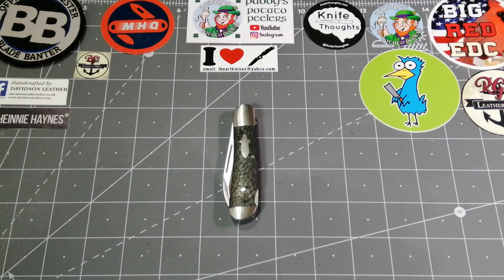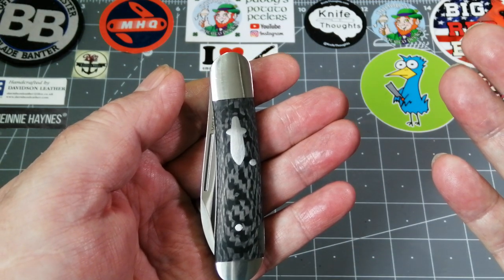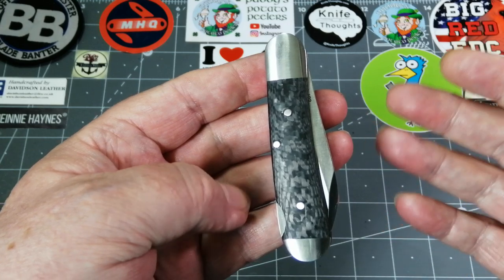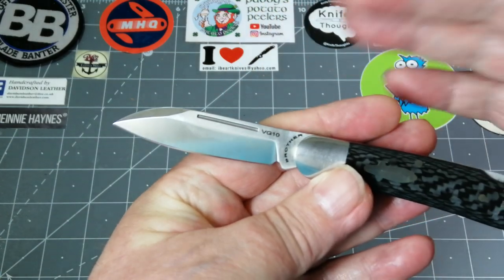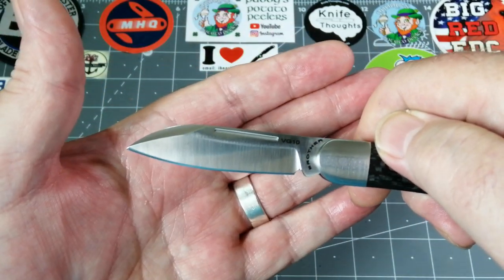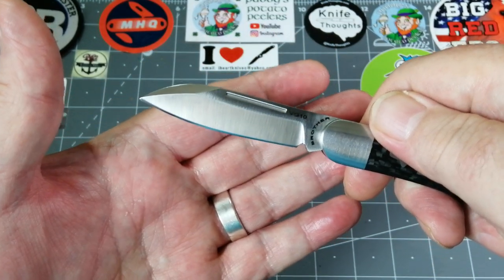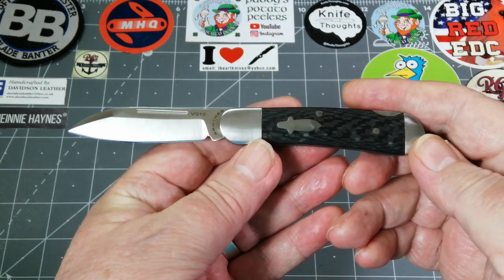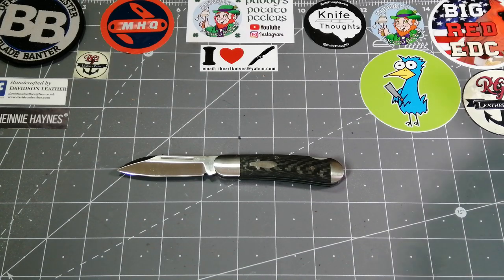Brother 1503 cf lockback. Paddy's thoughts.